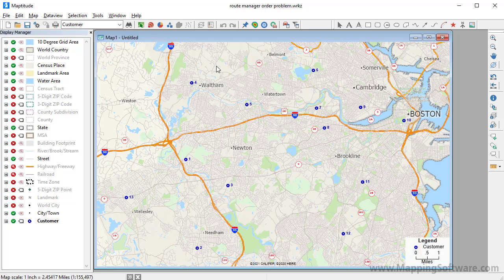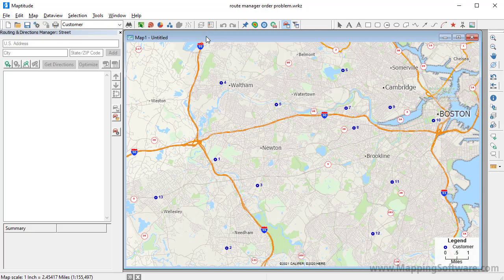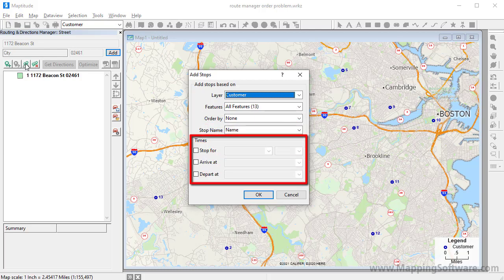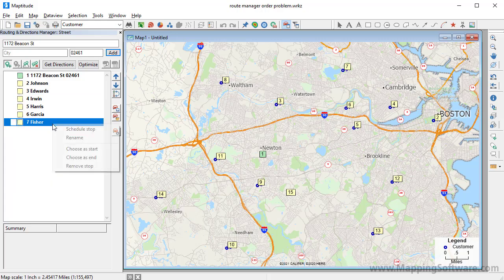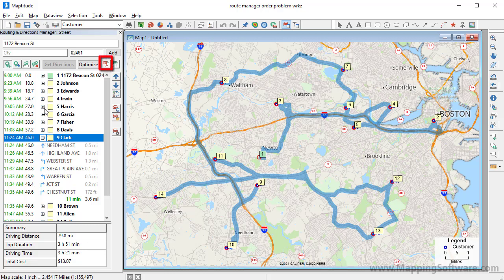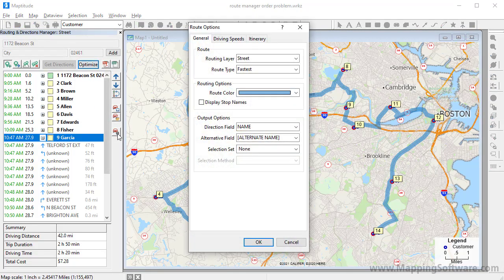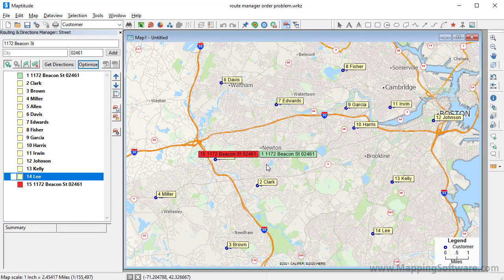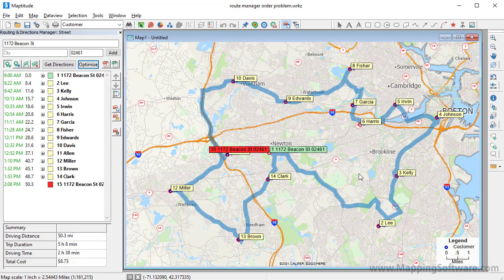Maptitude 2021: map directions, map deliveries, map route, optimized route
Using the Maptitude Routing Manager to find and optimize routes.

0:00 - 1:33 Adding stops to the Routing & Directions Manager
1:33 - 2:39 Sorting/scheduling stops and finding a route
2:39 - 2:59 Optimizing a route
2:59 - 3:58 Routing options
3:58 - 4:27 Saving, clearing, and opening routes